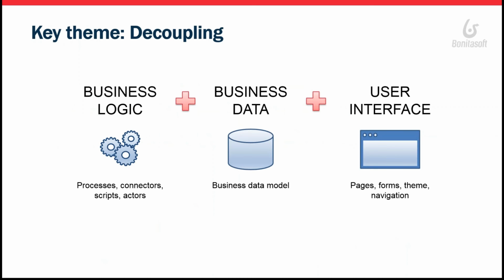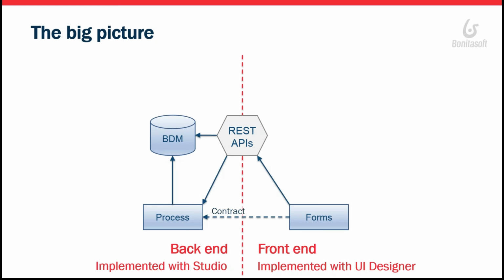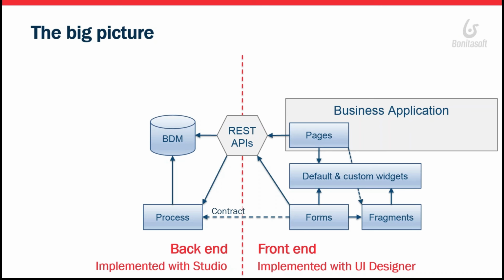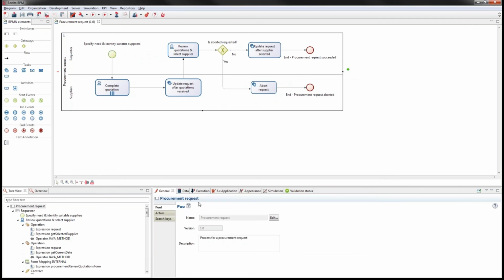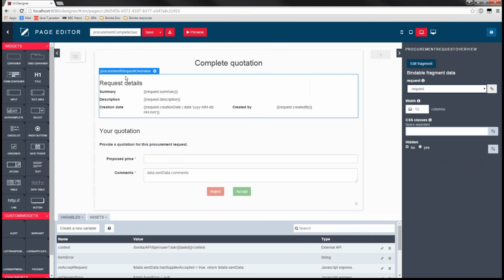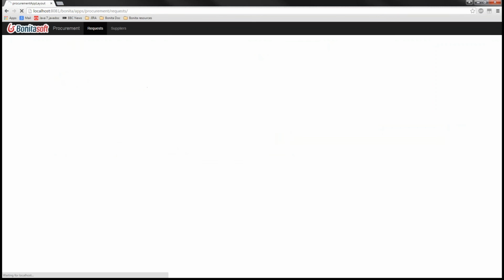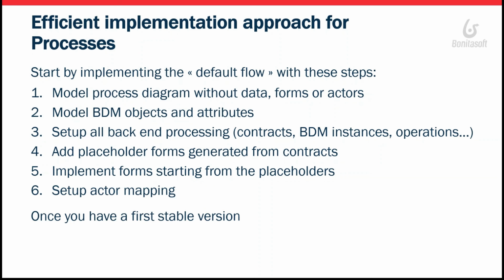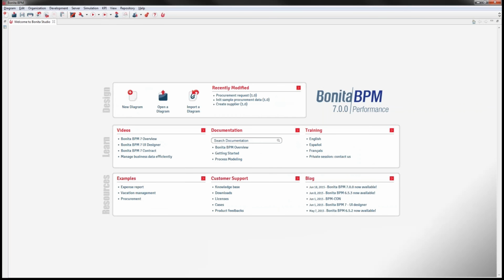Bonita BPM 7, developer-friendly for engaging applications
Bonita BPM 7 is here! And for you, an in-depth tour of its innovation.

This webinar shows the brand-new features of this release and demonstrate them live.

- discover how business application implementation and maintenance is now even easier, with decoupling of process logic, business data and user interface